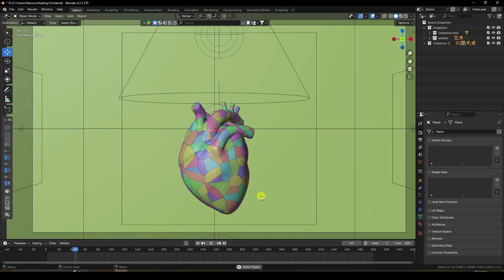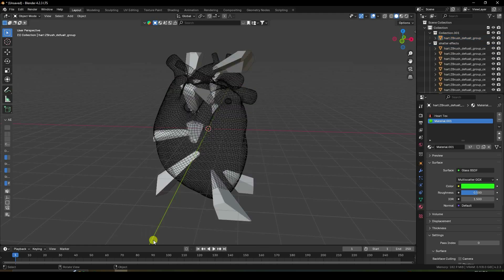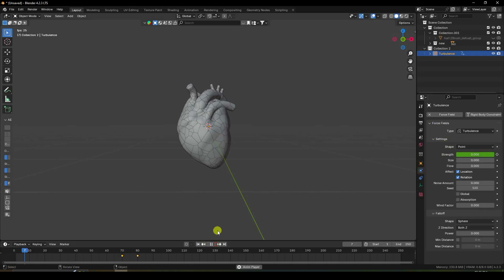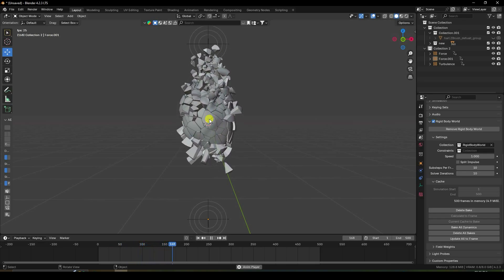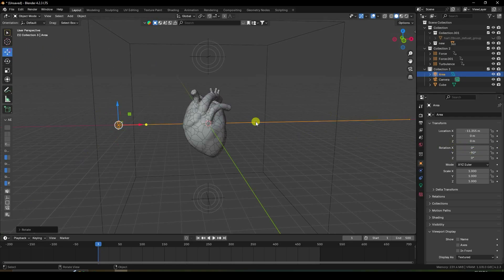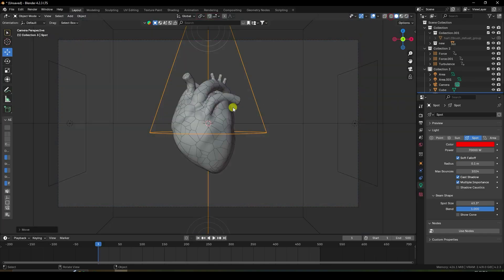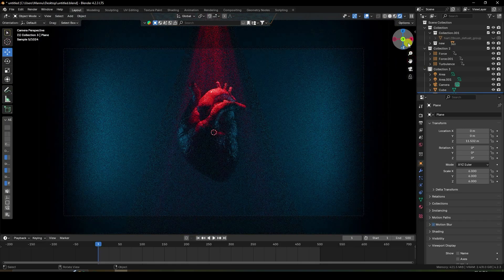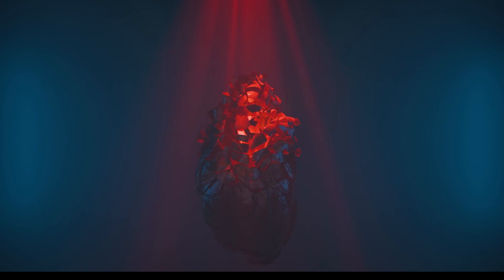How to destroy 3D stuff in Blender | Heart Destroy Object in Blender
So today I will teach you how to create a 3D Heart model Destroy Object in Blender and cinematic light.